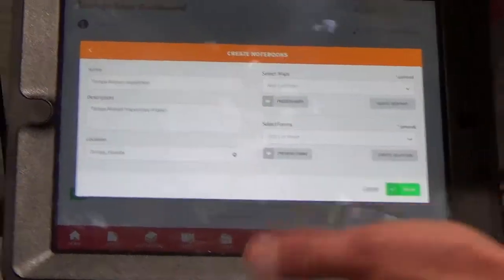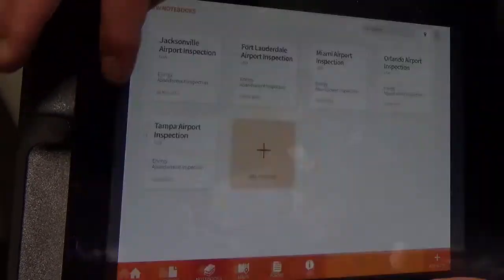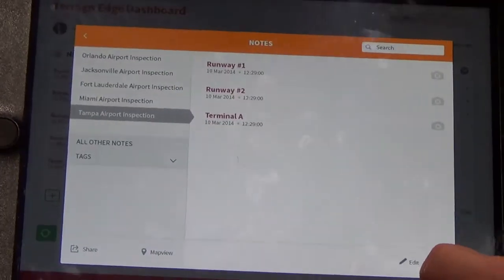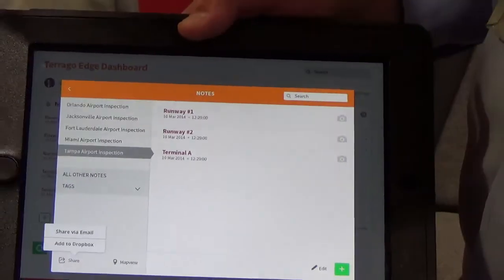Scott Lee, Terrago, at GEOINT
Scott Lee, Terrago, shows off new developments with GEOPDFs on a mobile device, using the Terrago Edge application. Art Kalinski, Geointelligence Editor, spoke with him in the GEOINT exhibit hall.